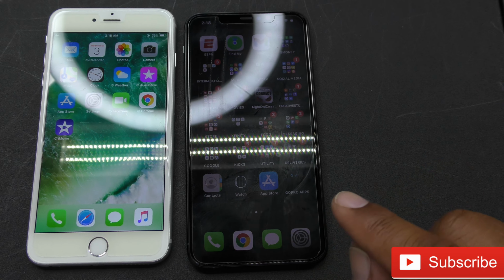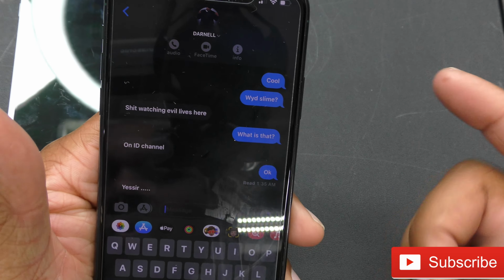HOW TO MAKE A PHONE CALL ON APPLE IPHONE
IN THIS VIDEO I WILL BE SHOWING YOU HOW TO MAKE A PHONE CALL ON AN APPLE IPHONE DEVICE. STAY BLESSED.

SONG BY SAINT LeRON

✅ COMMENT - Would love to hear from you!

🎥EQUIPMENT THAT I USE:

CUSTOM BULT PC
RYZEN 7
1660TI
16GB RAM

I EDIT MY VIDEOS WITH: CYBERLINKS POWERDIRECTOR 19 ULTRA

I RECORD MY VIDEOS WITH: PANASONIC HC-VX-870 CAMCORDER